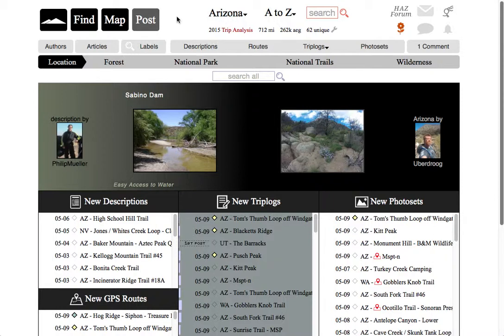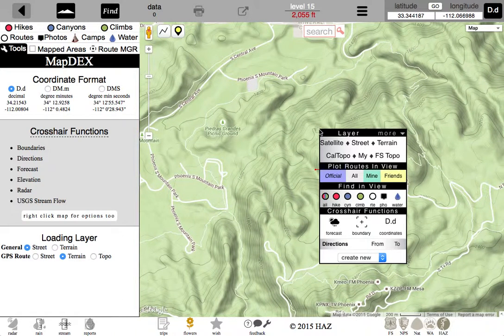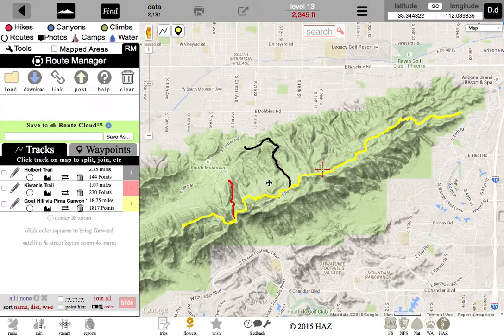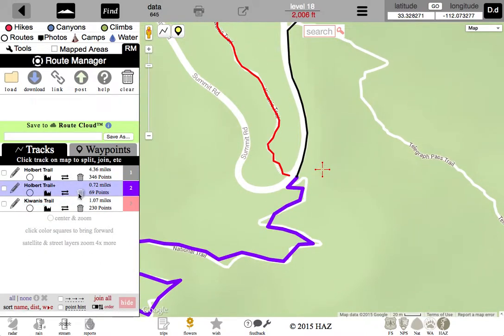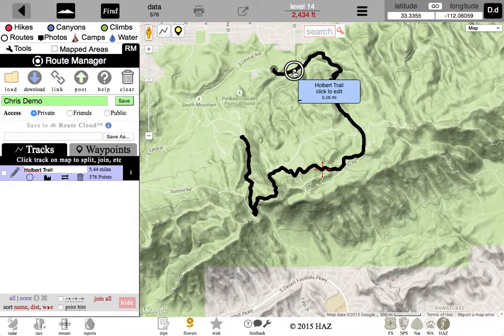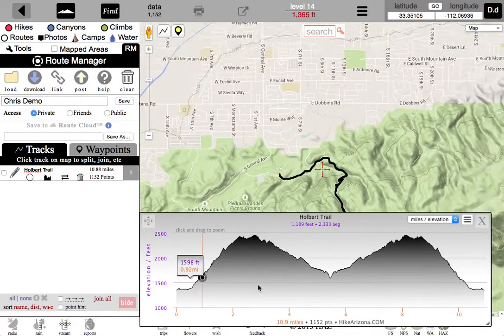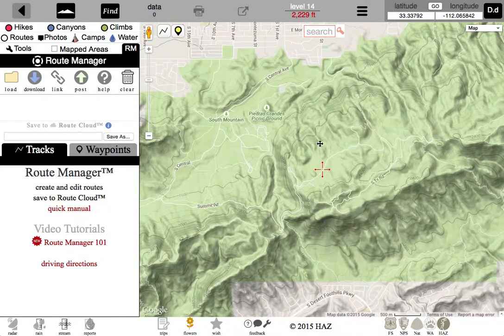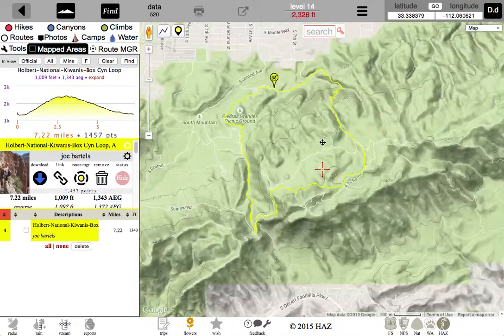Custom GPS Routes in Popular Areas